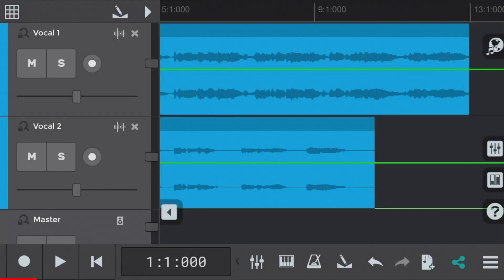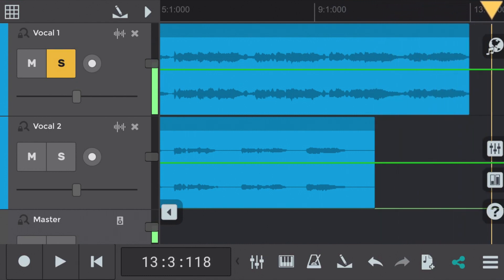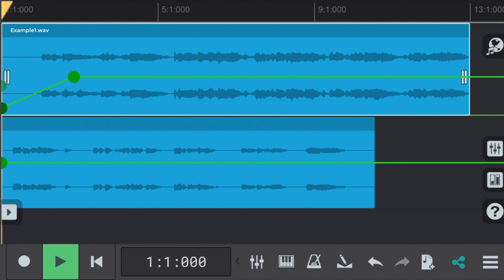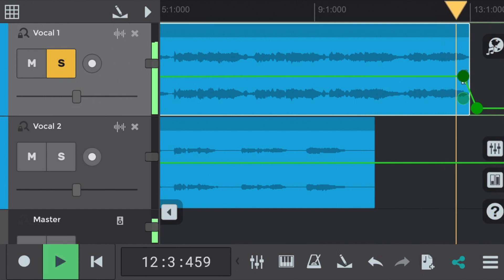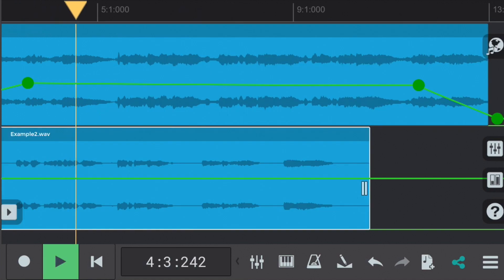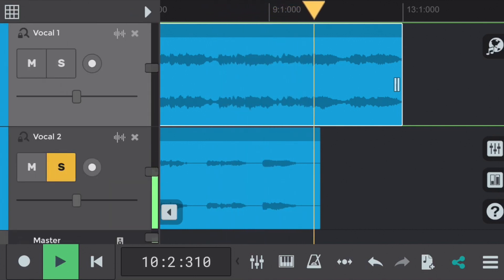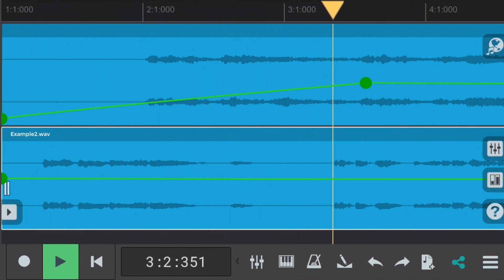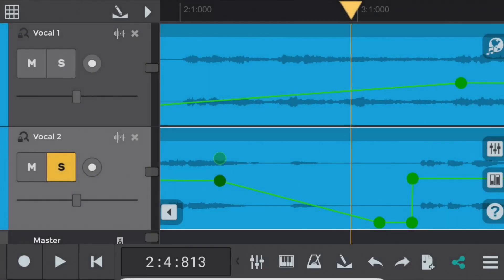Adjust Vocal Levels (Vocal Riding) on iOS & Android | n-Track Studio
In this n-Track tutorial we look at how to adjust vocal levels using the Volume Envelope Tool in n-Track Studio for iOS & Android.

This can also be called ‘Vocal Riding’ - Vocal Riding involves making the vocal part smoother via fade ins, fade out and volume automation.

Let us know your thoughts on adjusting vocal level & Vocal Riding using n-Track for iOS and Android.